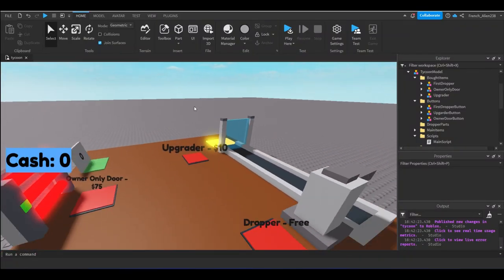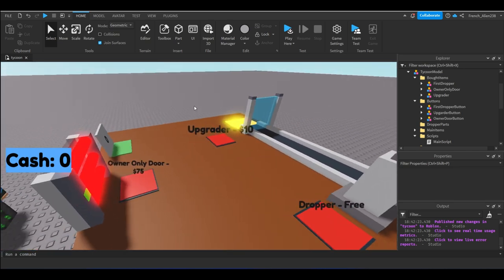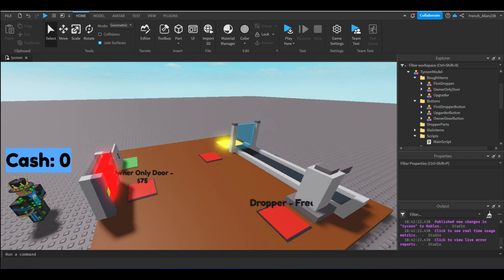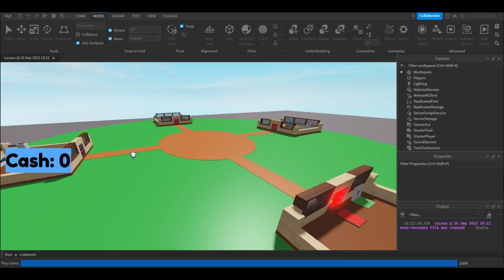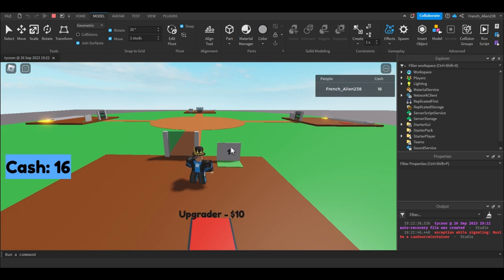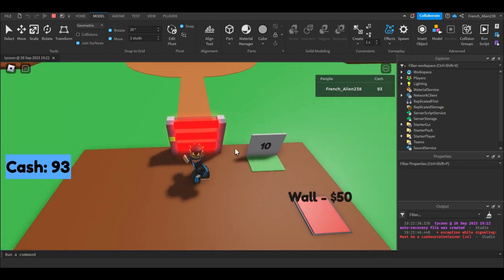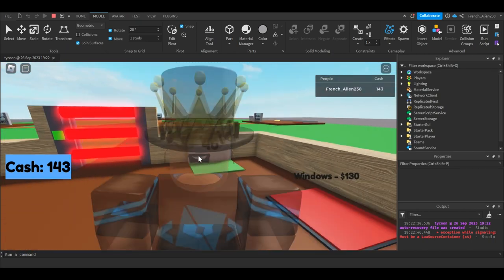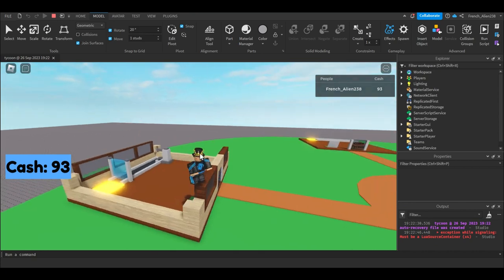Starting the Project! Roblox Studio Devlog #1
This is my new project! Please leave all suggestions in the comments!